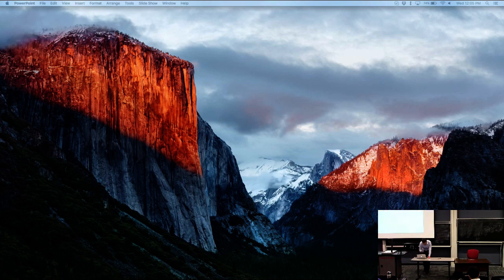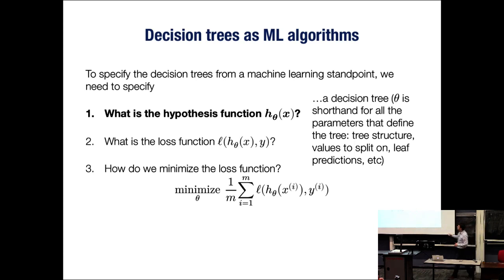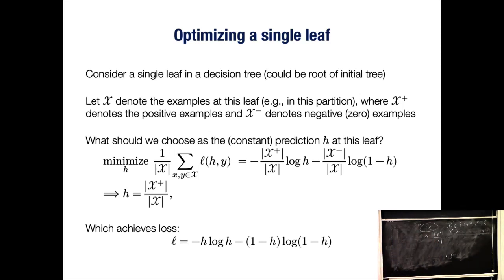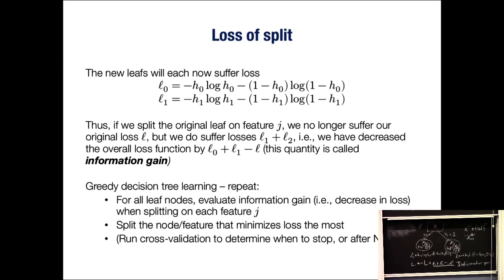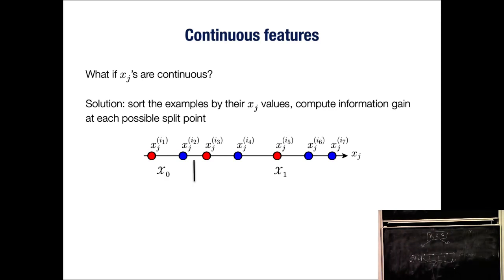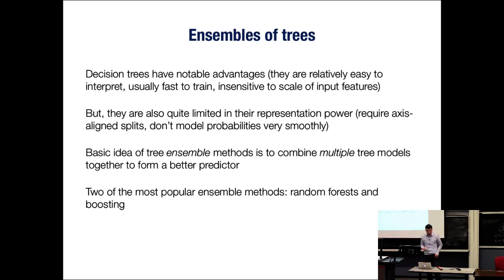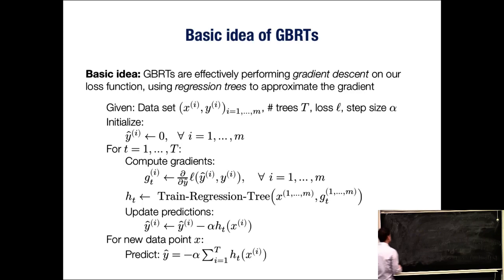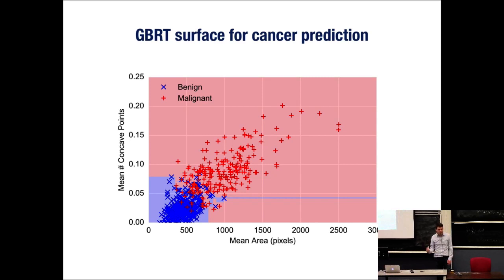Lecture 17 Decision trees and boosting